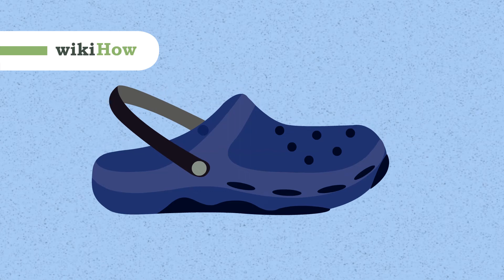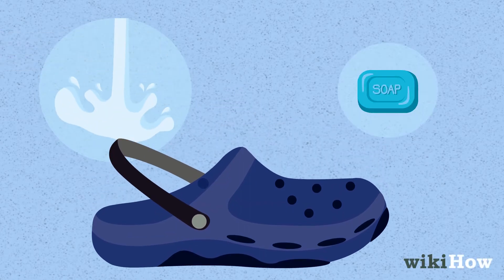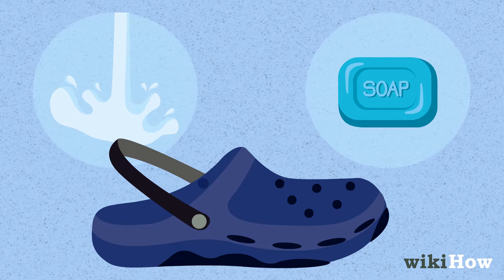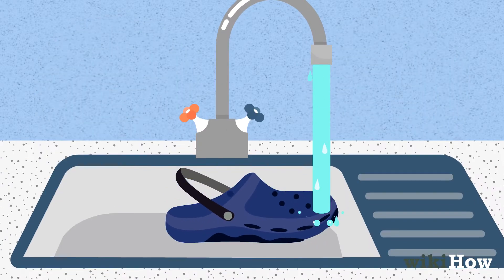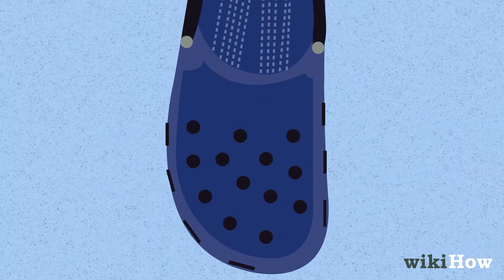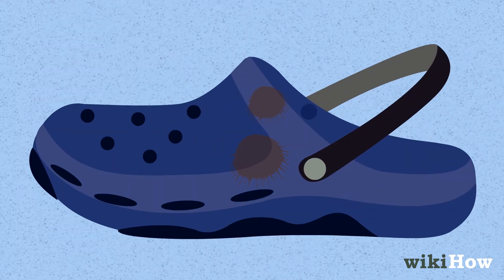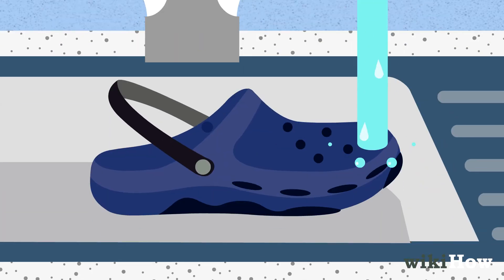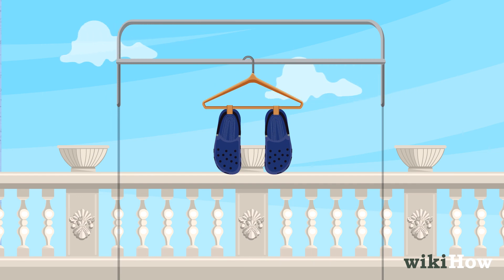How to Clean Crocs